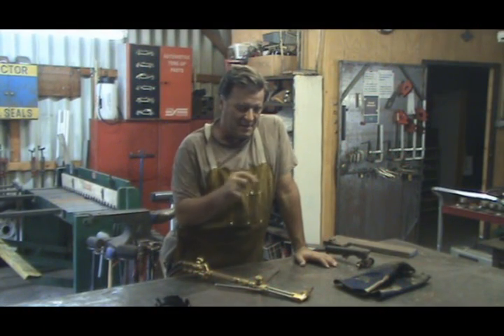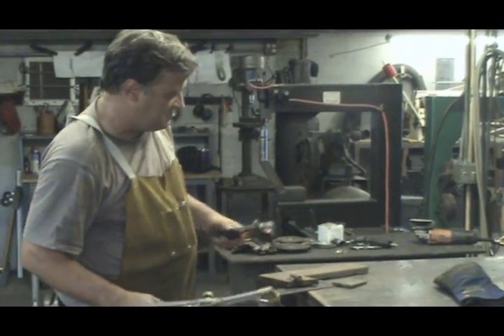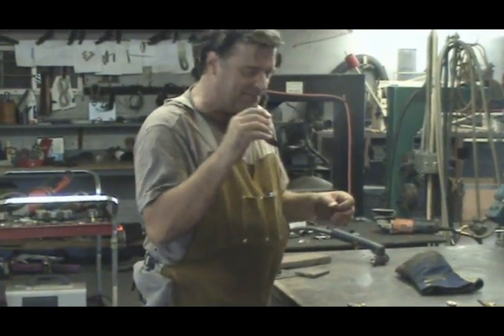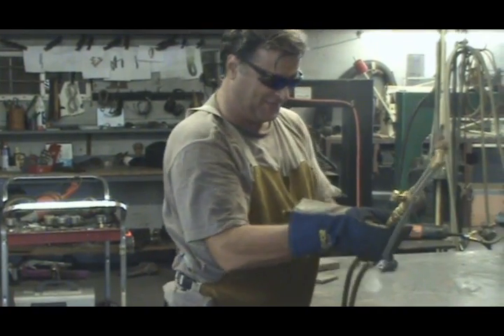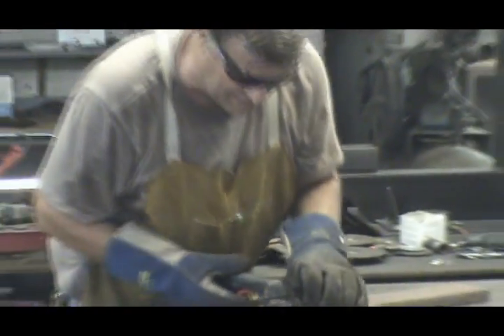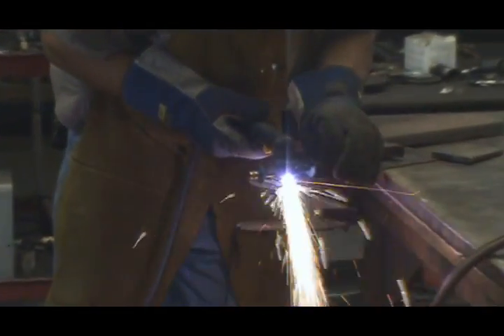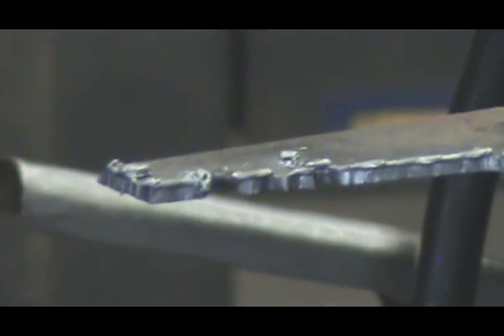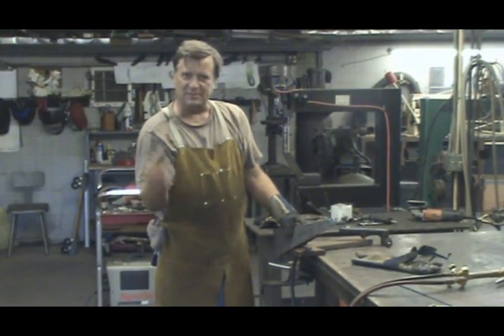Metal Cutting: Plasma vs. Oxygen-Acetylene - Kevin Caron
- Artist Kevin Caron compares two more metal cutting tools: the plasma cutting torch and the oxygen acetylene cutting torch.